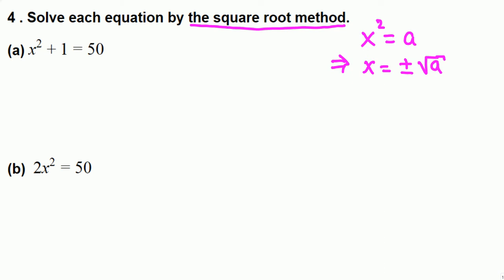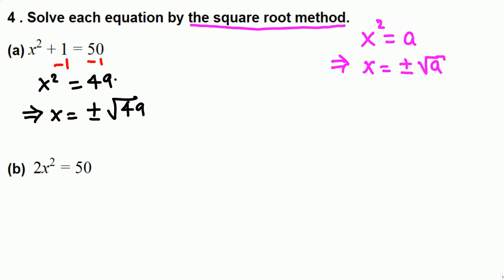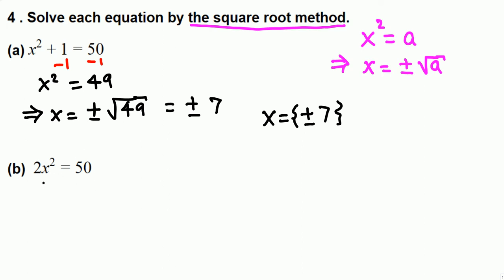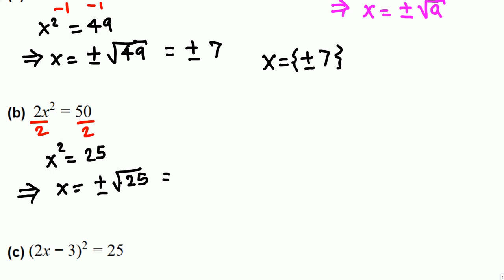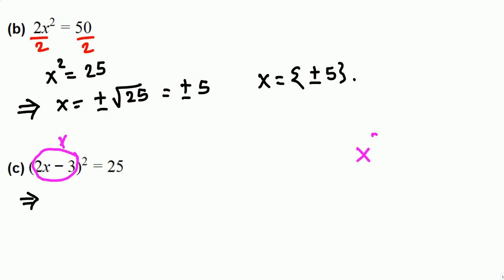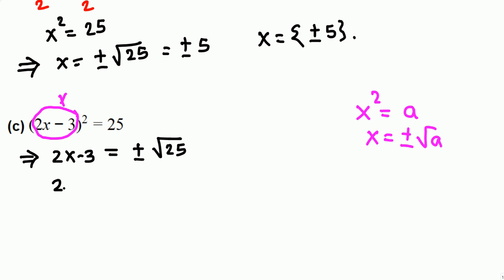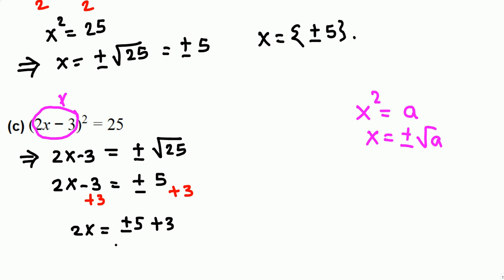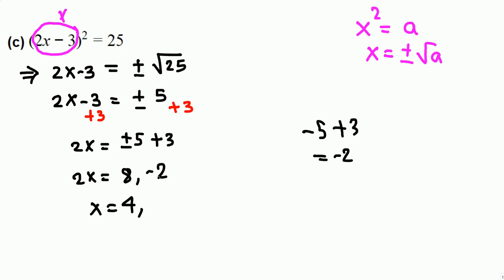solving by the square root method (college algebra)